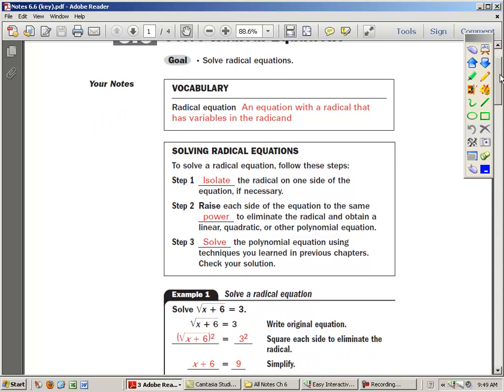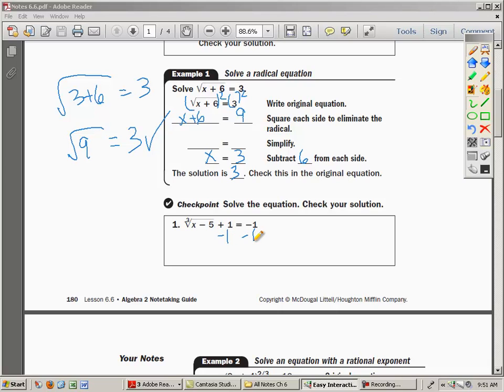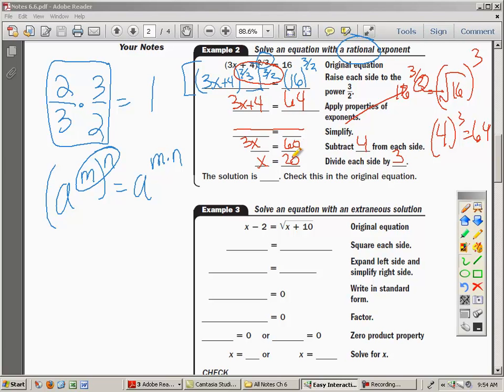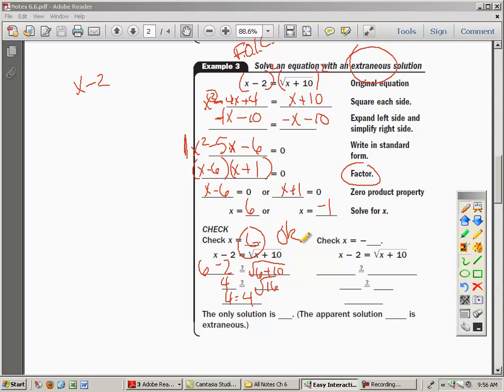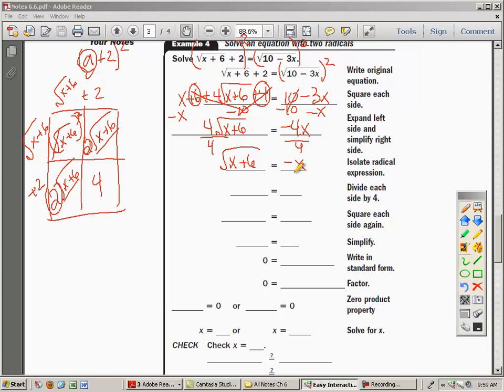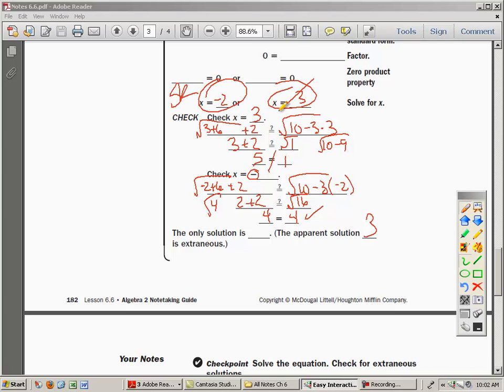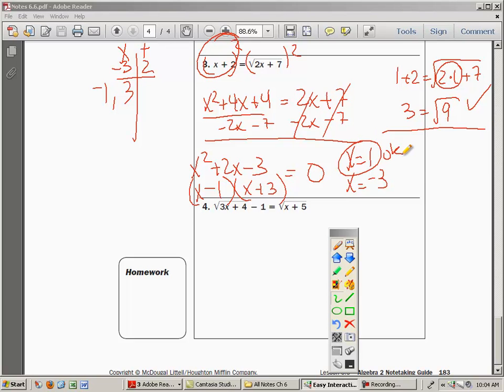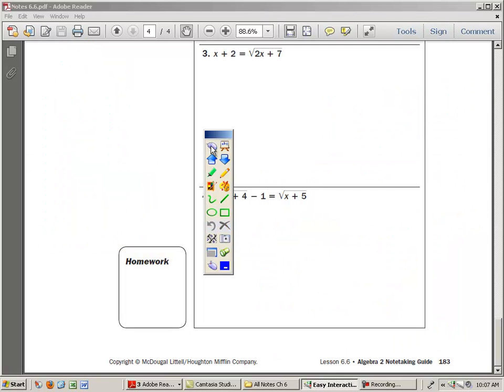Lesson 6.6.mp4 - Mr. Lowe - Algebra 2A - Solve Radical Equations